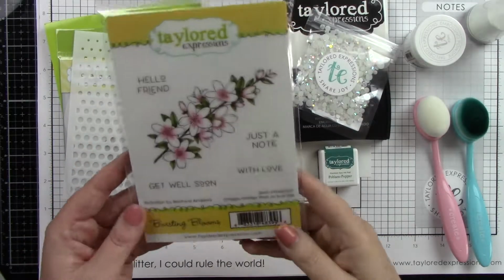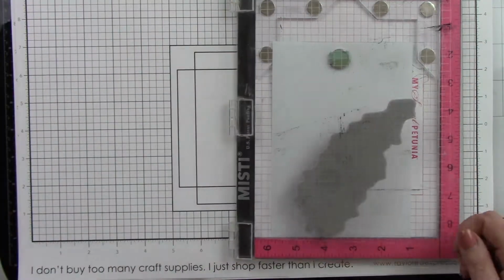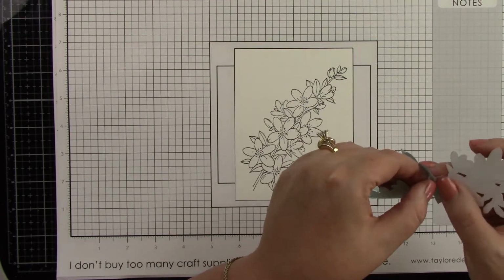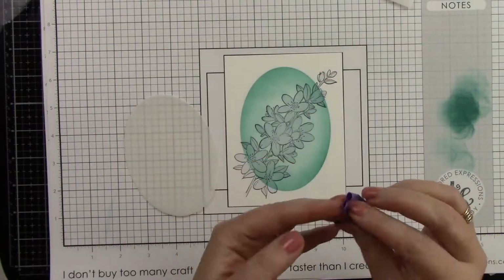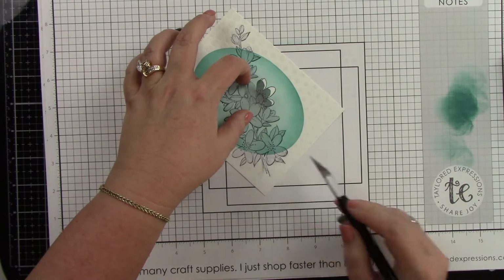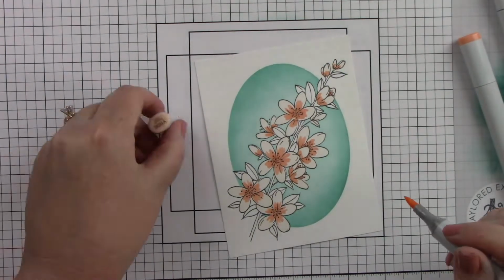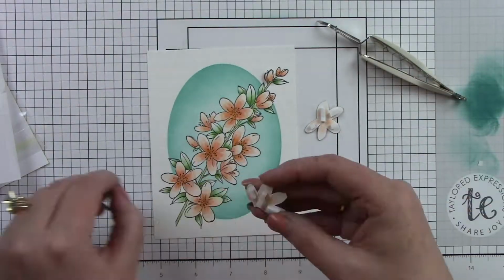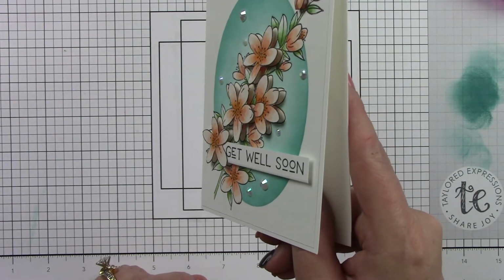Taylored Expressions Bursting Blooms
Hey guys I'm sharing a beautiful card using products from Taylored Expressions. All supplies are listed and linked below. Bursting Blooms is free with $100 purchase through February.